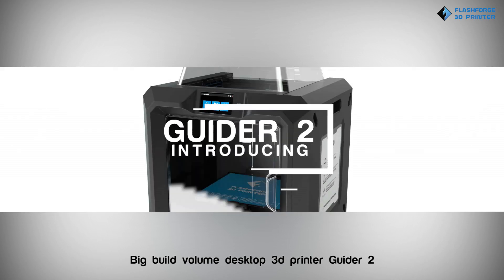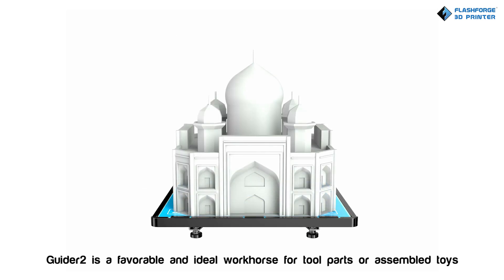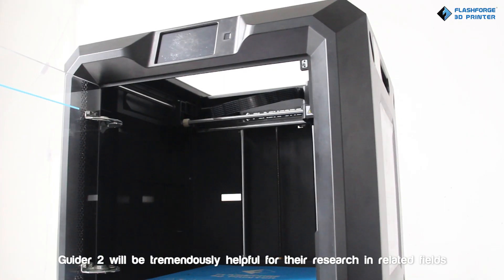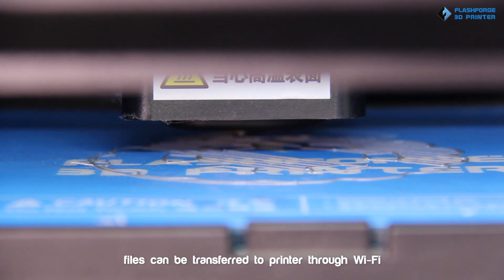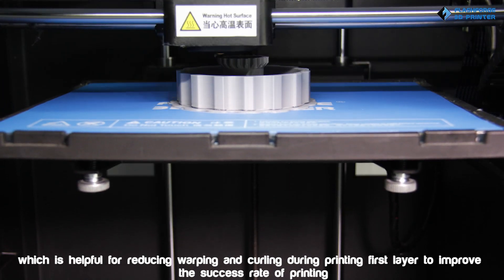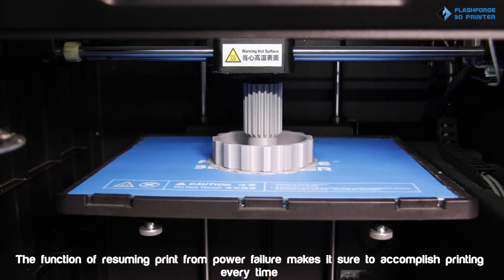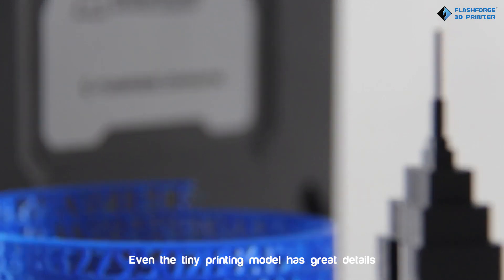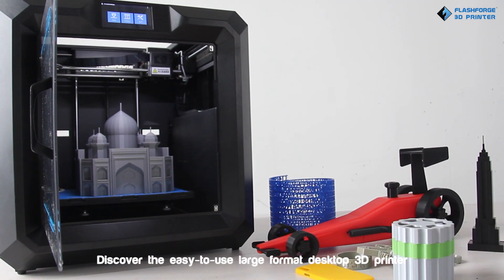Flashforge Guider II Promotional Video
Flashforge Guider II, an industrial-grade desktop 3d printer, is designed for serious hobbyists and professionals with production demands. Build volume 280*250*300mm, patent extruder heated up to 240℃, max 120℃ heatable platform, resume printing. Perfect for printing functional parts / accurately devised 3D models.